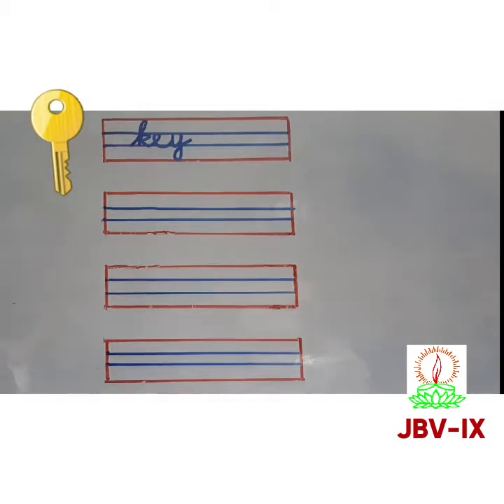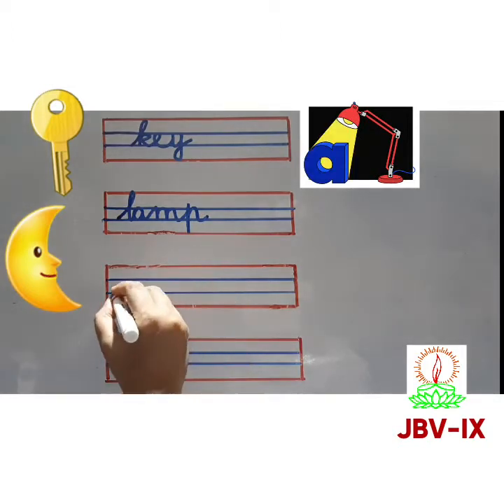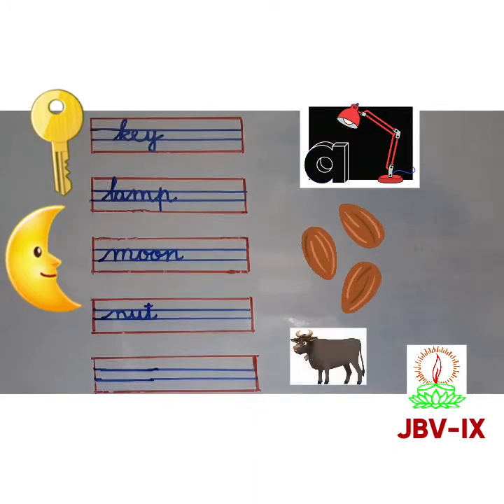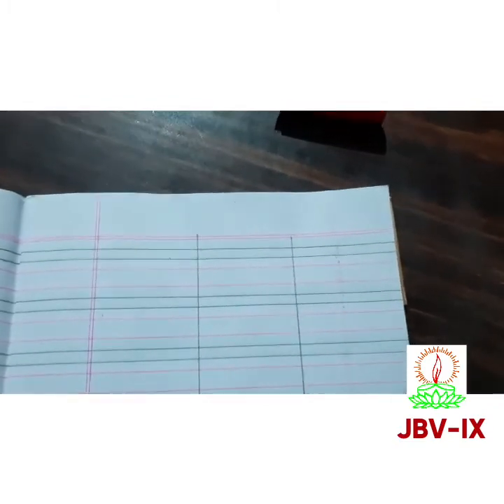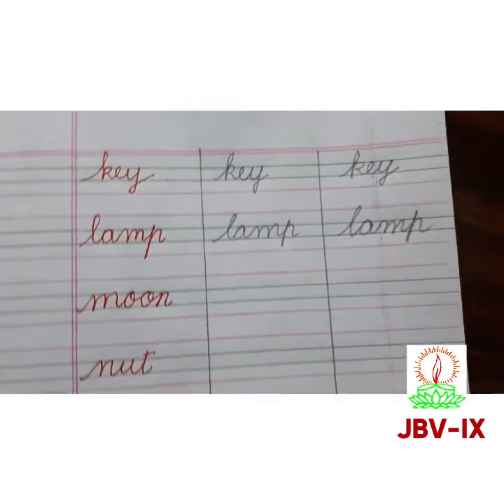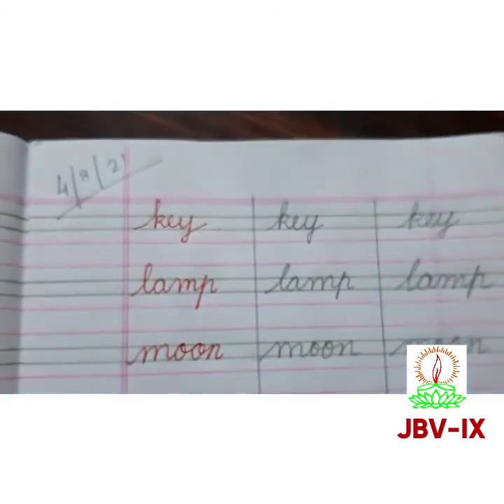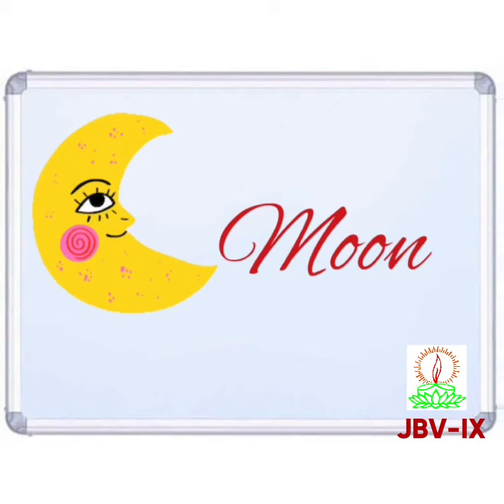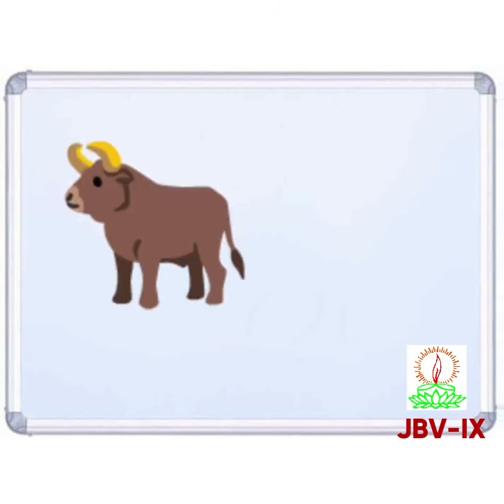E(w) on 4/8/21